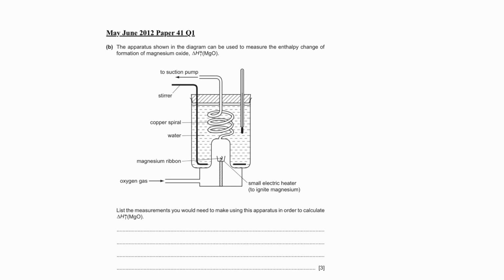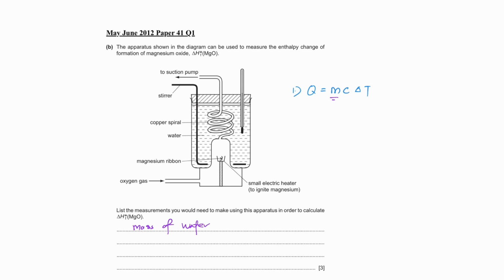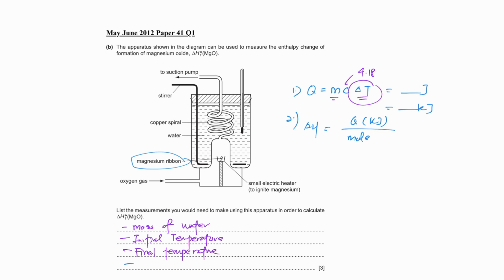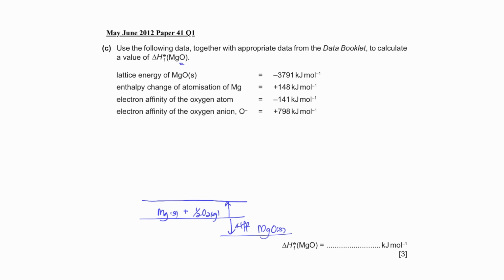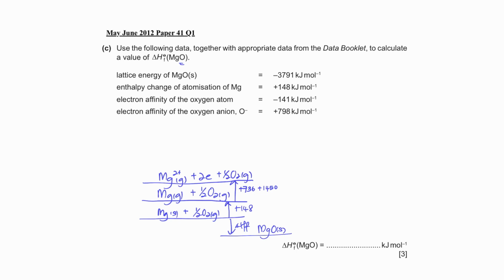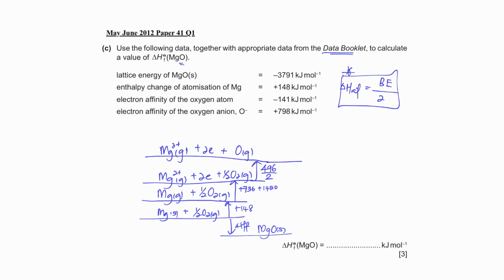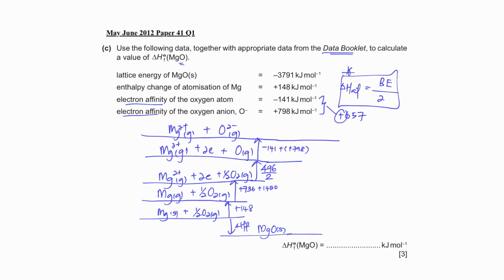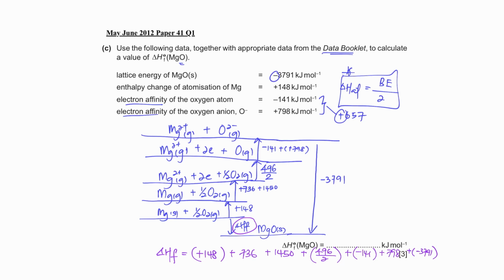[CHEM] Chemical Energetics | Paper 4 | 2012/MJ/41/Question 1